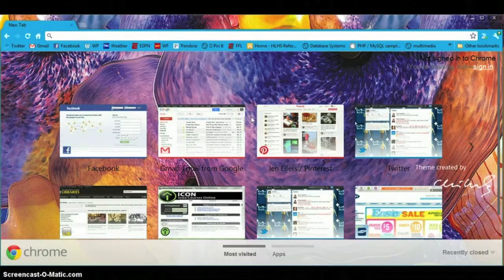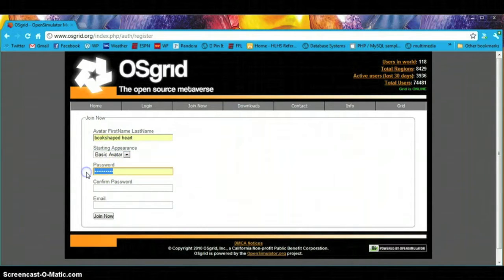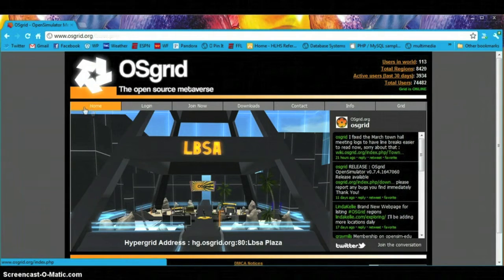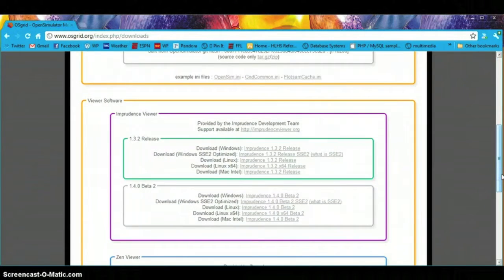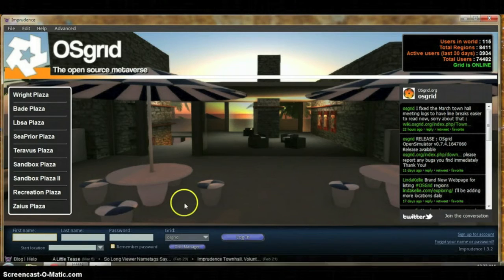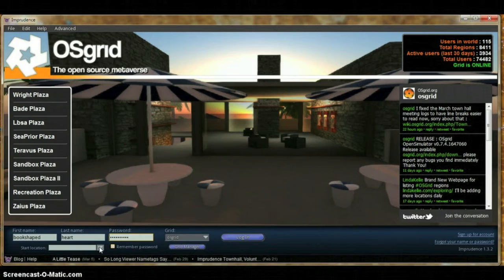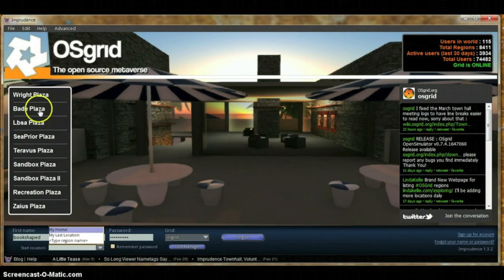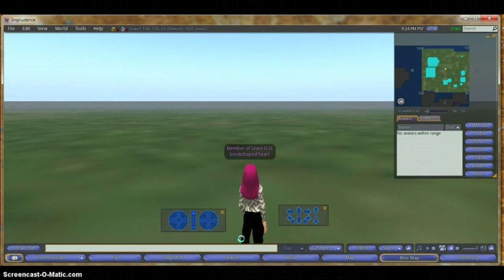Getting to the University of Iowa's OS Grid Space on Iowa 3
Instructions for setting up an OS Grid account and locating a particular locale within the virtual space.